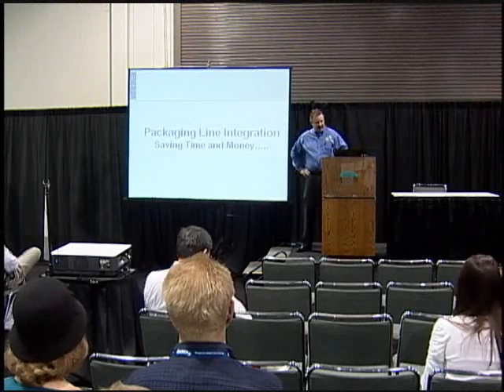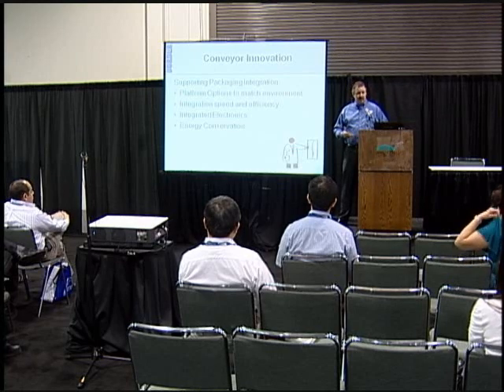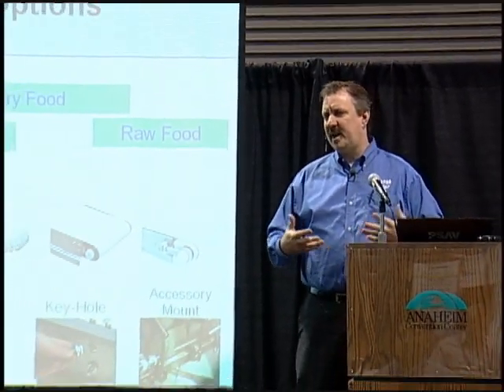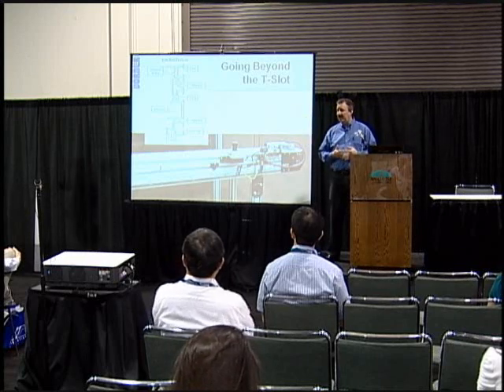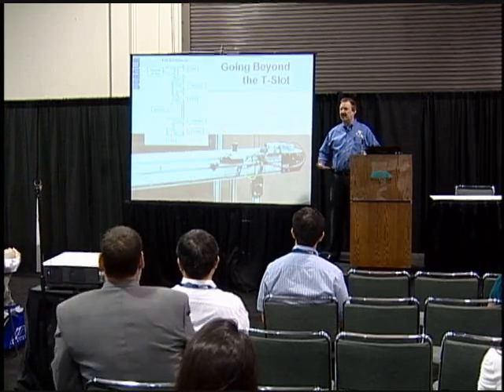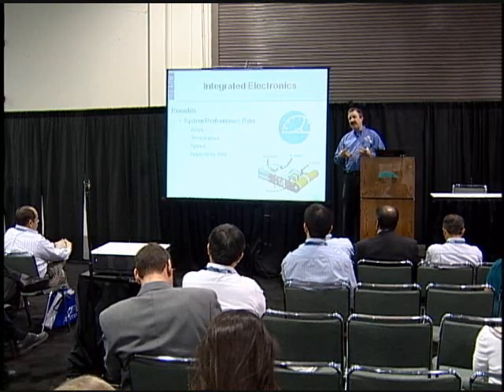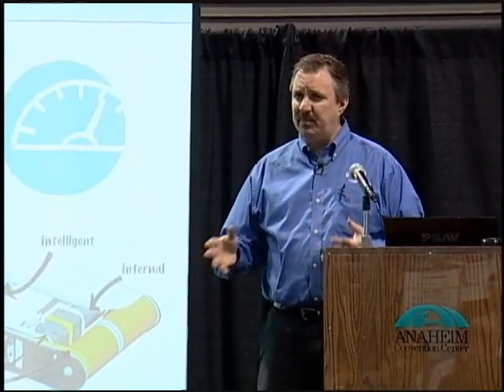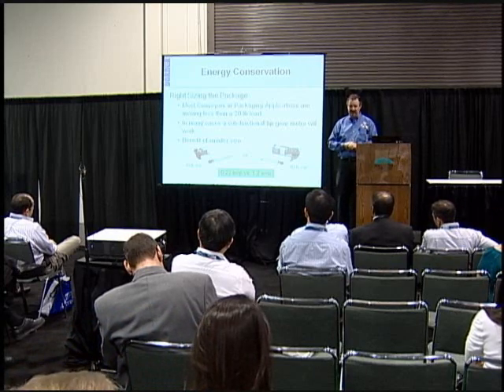Dorner at WestPack's Innovation Briefs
Dorner's Director of Product Development, Mike Hosch, gave a presentation on "Improving Packaging Line Integration" at WestPack in February 2011.

Mike presentation focuses on how conveyors can increase the speed and efficiency of a packaging line as well as assist in energy conservation goals.